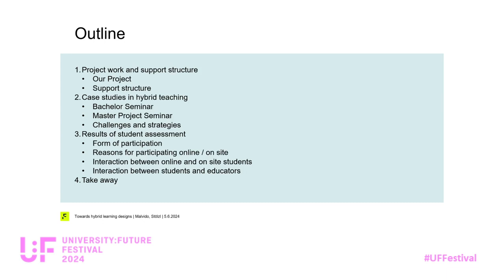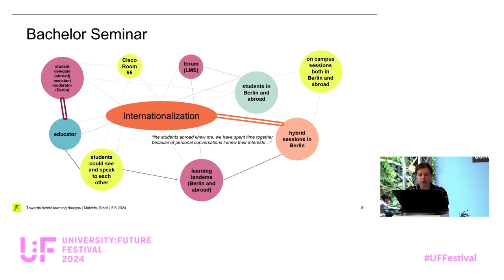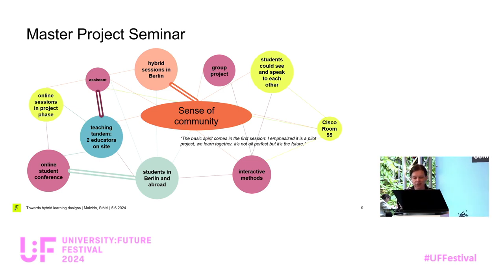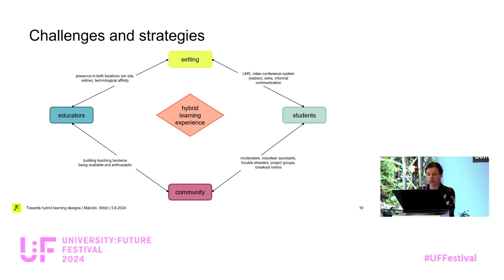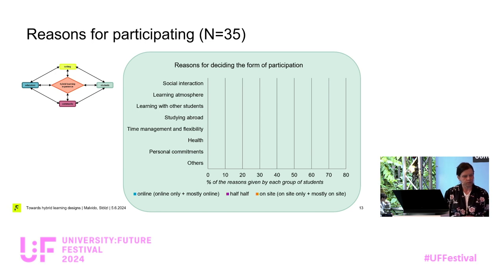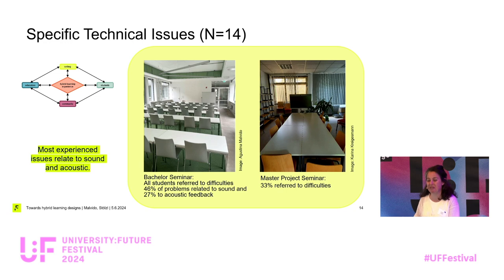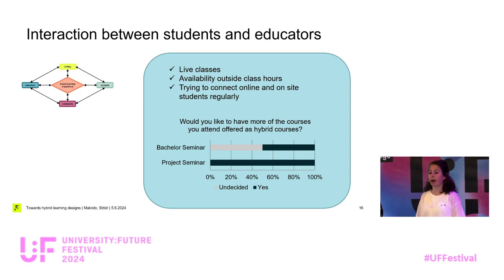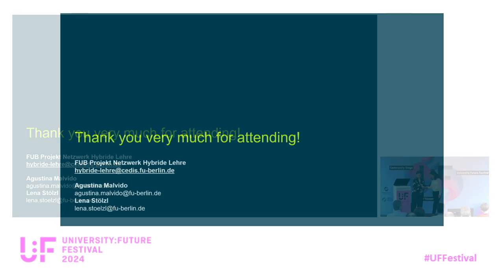Towards hybrid learning designs - Agustina Malvido & Lena Stölzl - University:Future Festival 2024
Towards hybrid learning designs: Challenges, strategies and good practices: An Input by Agustina Malvido und Lena Stölzl at University:Future Festival 2024.

Hybrid teaching, also known as blended synchronous teaching, is an instructional approach where some students attend in person in a lecture hall or seminar room, while others join online through video conferencing. Hybrid teaching scenarios are poised to play a crucial role in the future of higher education, as they afford specific advantages that contribute significantly to the overall learning experience. However, at the moment, it is often not the first choice due to technological, didactical and organisational challenges.
Our presentation discusses the following aspects:
- Benefits and challenges of hybrid learning designs
- Good practices in hybrid learning and teaching
- Assessment and adaption of hybrid scenarios with different degrees of participation
- Implementation of hybrid instructional approaches in settings of international collaborations
This presentation draws from our work at Projekt Hybride Lehre, Freie Universität Berlin.

Agustina Malvido: PhD in Agricultural Economics (Humboldt University), MSc. in Rural Development, MA in Development Management and Policy and BSc. in Economics. I have studied and worked in different universities and countries. Based on professional training, in 2020 and 2021 I restructured, taught and managed a master course in an online environment. I have also taught several higher education courses in presence before the pandemic. I have experience in scientific project management, research and publication using quantitative and qualitative methods in the fields of agricultural and institutional economics, rural development and collective action. Since 2023, I work at the Project Netzwerk Hybride Lehre where I support lecturers in the design, implementation and assessment of hybrid learning designs.

Lena Stölzl: PhD in Media Studies (University of Vienna) - Taught at various universities (Vienna, Bayreuth, Berlin) - Certificate in higher education - Working on the Projekt Netzwerk Hybride Lehre since March 2023.

Under the motto “Tales of Tomorrow“ the fourth edition of the University:Future Festival (U:FF) took place from 5 to 7 June. The U:FF is the largest event on the (digital) future of academic education. Topics include AI, future skills, didactics and strategy processes.

The U:FF 2024 was hybrid: the entire content of the programme could be fully experienced online. At the same time, stages in Berlin, Bochum, Heilbronn, Leipzig and Nuremberg allowed for on-site encounters. The programme was largely based on submissions from our communities. It was rounded off by outstanding VIP speakers. The festival was held bilingually in German and English.

Visitors enjoyed a varied and inspiring programme with over 300 contributions from more than 600 speakers!

The University:Future Festival 2024 was organised by the Hochschulforum Digitalisierung and the Stiftung Innovation in der Hochschullehre. It was supported by the Stifterverband.